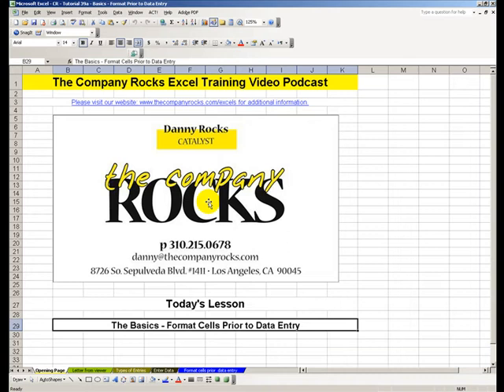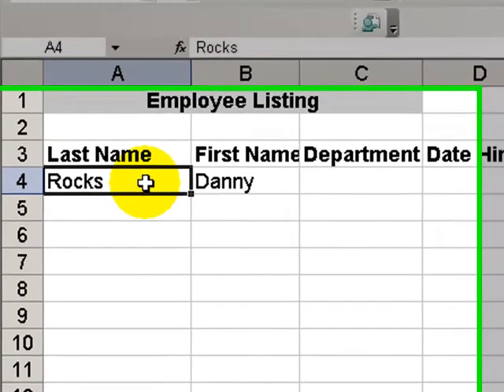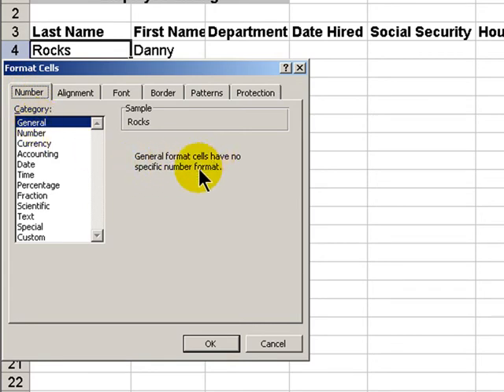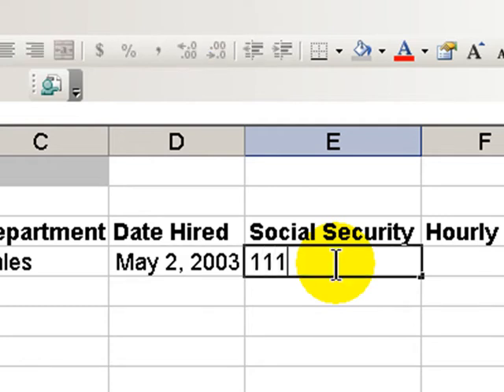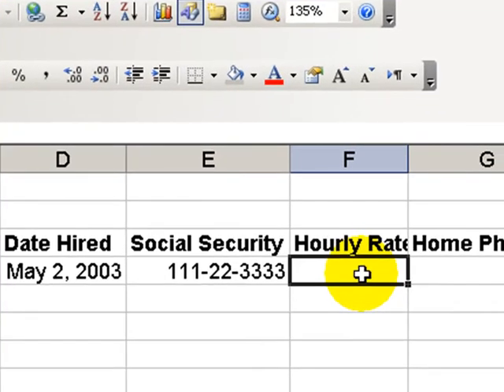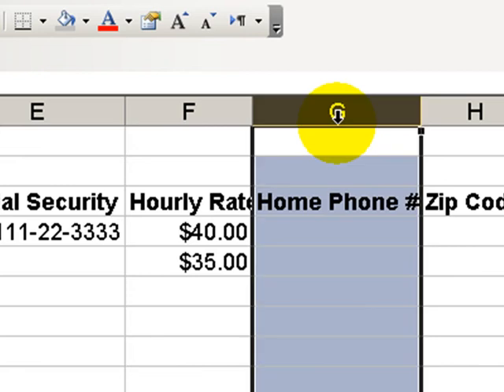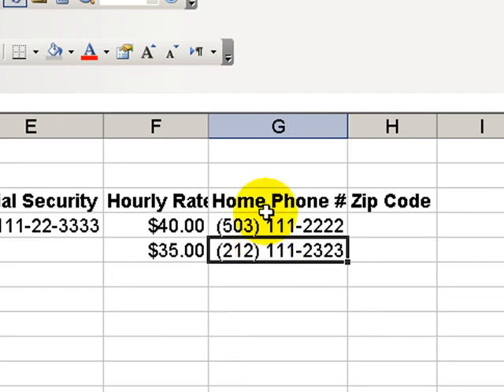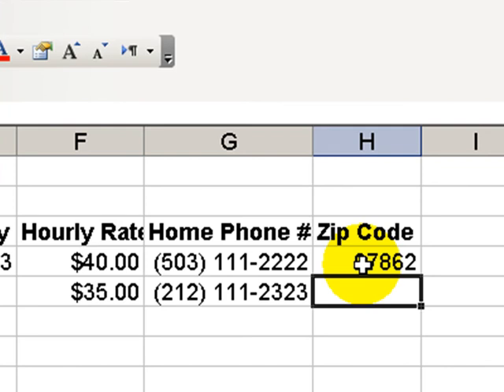Save Time by Formatting Data Before You Enter It in Excel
Before you start to enter data in Excel ... Stop! Think! Plan! Format!

What kind of data will go into each column / field? Will it be a date? Save yourself time by formatting the cells before you start to enter the data!

Your spreadsheet will benefit from a consistent, professional look. And you will look better too - in the eyes of your boss and your clients.

Learn about the "Special" formats for Social Security #, Phone # and Zip Codes.

to view all of my Excel video lessons.